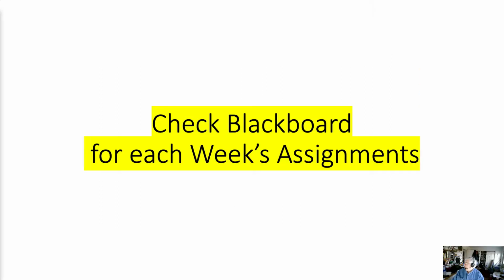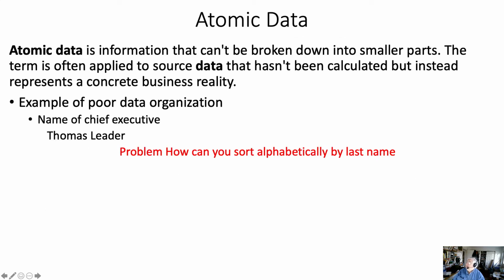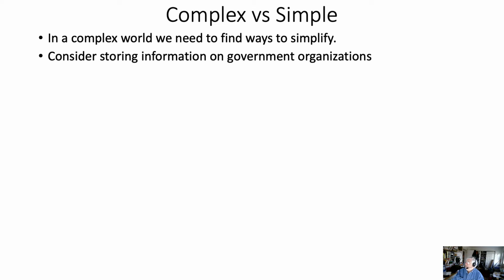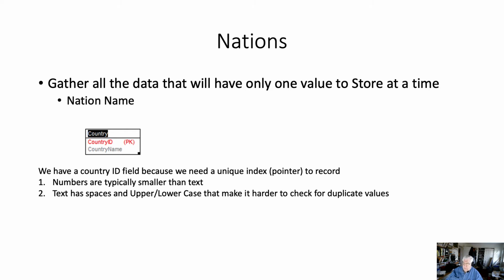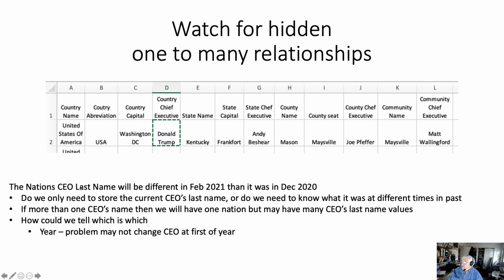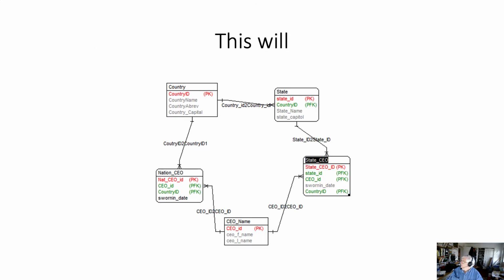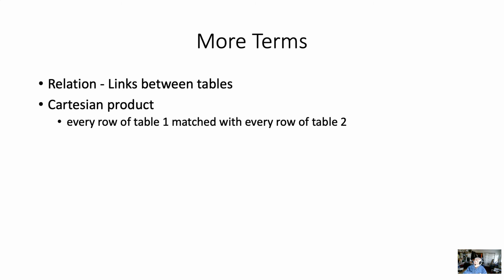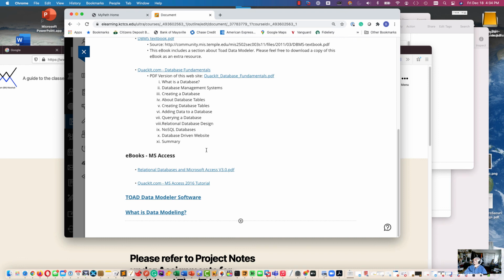DataModels CIT170 Ver2020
Table of Contents:

00:15 -  CIT 170  (3 Credit Hours)   Database Design FundamentalsWeek 2Data Models
00:43 - Check Blackboard for each Week’s Assignments
00:47 -
00:53 -
01:01 - Data Redundancy
01:06 - Data Redundancy
01:17 - Data Redundancy
01:24 - Data Redundancy
01:31 - Data Redundancy
01:41 - Data Redundancy
01:56 - Data Redundancy
02:06 - We want to record data onCountry, State, County, Community Data
02:14 - We want to record data onCountry, State, County, Community Data
02:17 - StoreCountry, State, County, Community Data
02:42 - StoreCountry, State, County, Community Data
02:58 - Add a Row
03:58 - Add another Row
04:21 - Add another Row
04:24 - Add another Row
04:31 - Add another Row
04:37 - Add another Row
04:49 - Add another Row
05:08 - How can We Sort based onLast Name of Country’s Chief executive
05:23 - Atomic Data
06:05 - Atomic Data
06:14 - Spit data into simplest form
07:18 - Addresses
07:39 - Addresses
07:49 - Addresses
07:54 - Addresses
08:19 - Atomic Data
08:44 - Atomic Data
08:51 - Atomic Data
10:22 - Complex vs Simple
10:41 - Complex vs Simple
10:47 - Complex vs Simple
10:55 - Complex vs Simple
11:00 -
11:09 -
11:14 -
11:18 -
11:29 -
11:33 - Same thing – Different Terms
11:33 - File - Table
11:33 - Same thing – Different Terms
11:34 -
11:35 -
11:36 - Same thing – Different Terms
11:53 - File - Table
12:06 - File - Table
12:14 - File - Table
12:24 - File - Table
12:42 - Same thing – Different Terms
12:58 - Data Models that can help
13:17 - Same thing – Different Terms
13:52 - Nations
14:58 - One to One
15:36 - One to One
16:23 - One to One
16:29 - One to Many
16:34 - One to Many
16:39 - One to Many
16:45 - One to Many
17:01 - Complex vs Simple
17:34 - Watch for hidden one to many relationships
17:49 - Watch for hidden one to many relationships
18:04 - Watch for hidden one to many relationships
18:27 - Watch for hidden one to many relationships
18:44 - Watch for hidden one to many relationships
19:08 - Watch for hidden one to many relationships
19:11 - Watch for hidden one to many relationships
20:32 - Watch for hidden one to many relationships
21:01 - Our Original Nations Table
21:11 - Solution
21:35 - Can we tell is a person is Country CEO more than one
22:11 - Can we tell is a person is Country CEO more than one
22:14 - Can we tell is a person is Country CEO more than one
22:18 - This will allow us to find those who have been a country CEO more than one
22:30 - This will allow us to find those who have been a country CEO more than one
22:59 - This will NOT allow us to find those who have been a country CEO and State CEO
23:13 - This will
23:52 - Data Models that can help
24:22 - These types of issues Drive Database Design
24:28 - These types of issues Drive Database Design
25:02 - These types of issues Drive Database Design
25:42 - Classification Based on Database Distribution
25:46 - Classification Based on Database Distribution
26:09 - Classification Based on Database Distribution
26:49 - Classification Based on Database Distribution
27:04 - Classification Based on Database Distribution
27:44 - More Terms
27:55 - More Terms
28:29 - More Terms
29:01 - More Terms
29:17 - Synonyms
29:18 - More Terms
29:56 - Synonyms
30:26 - Example of Database Project
31:10 - Example of Database Project
31:30 - In Week 3